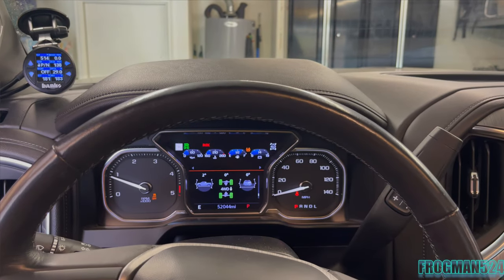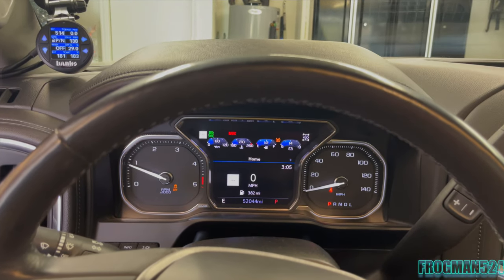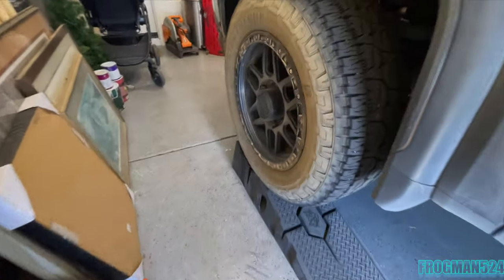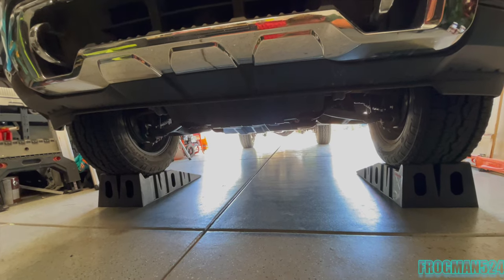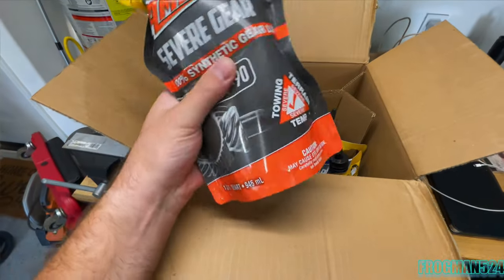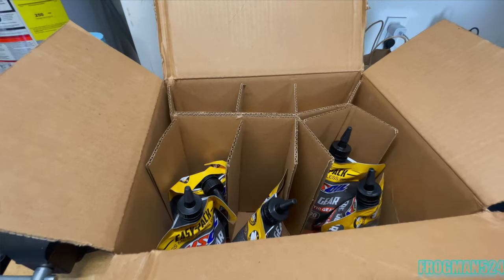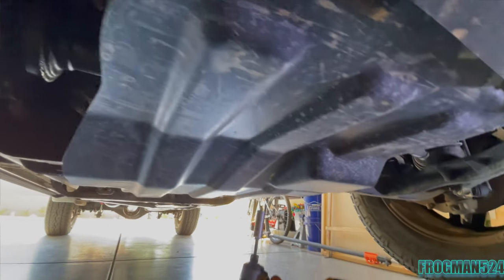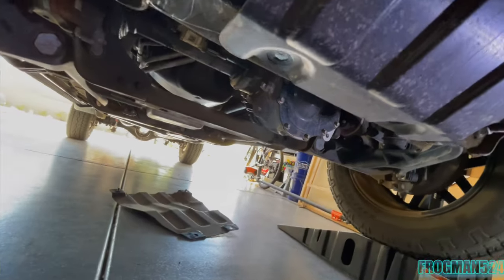2020 Denali HD Front and Rear Diff Fluid Change